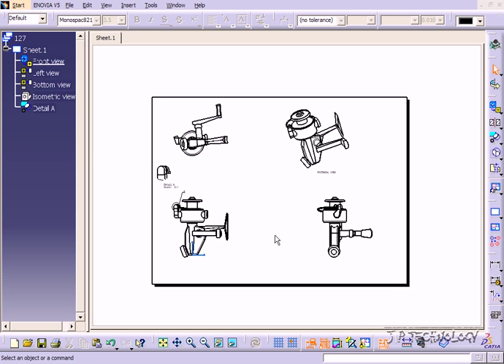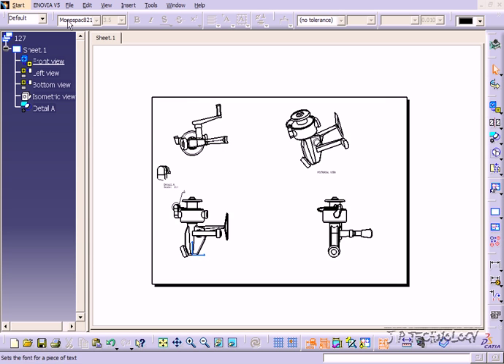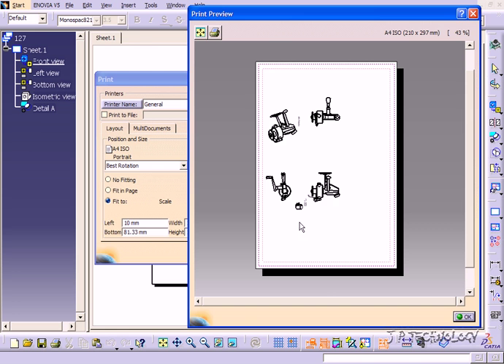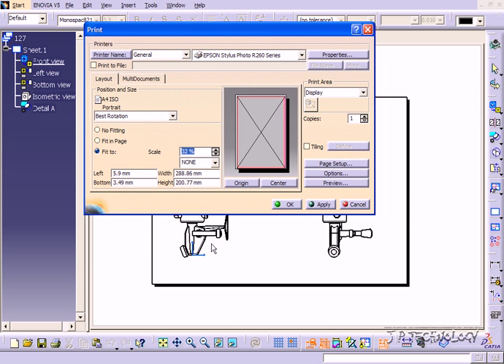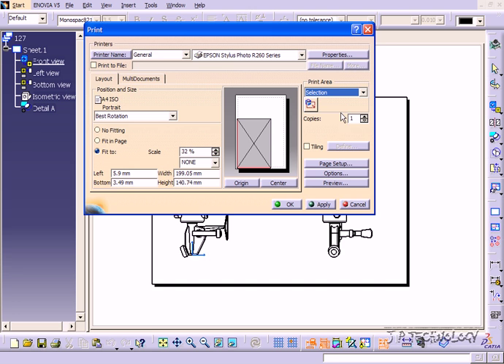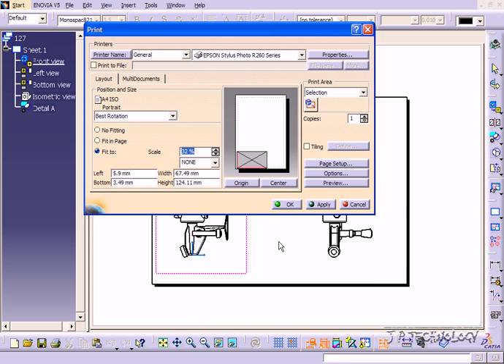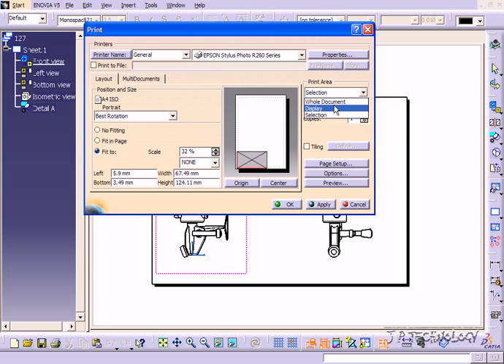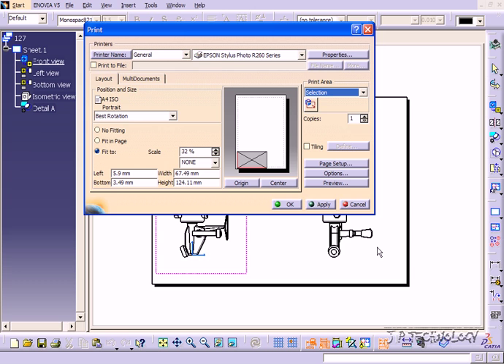CATIA V5 Tutorial - Print Settings [135]